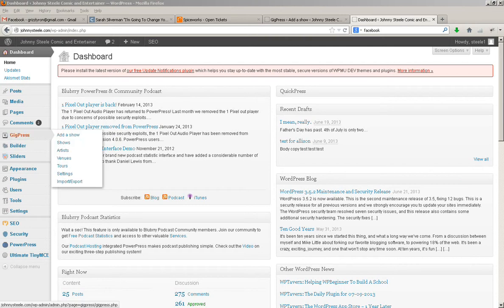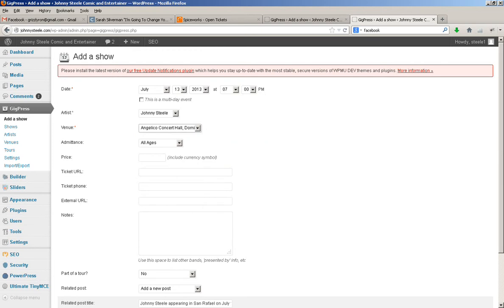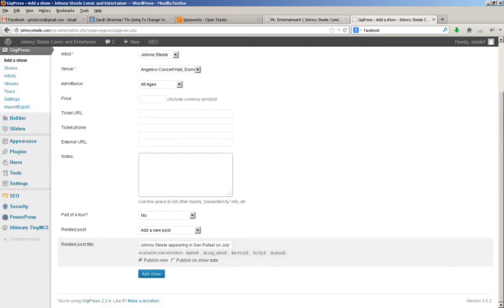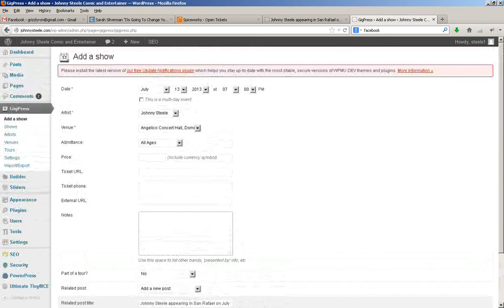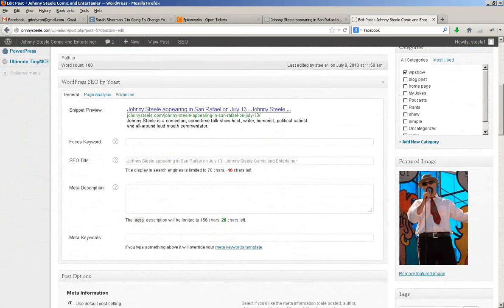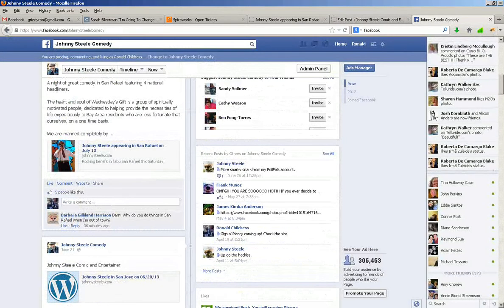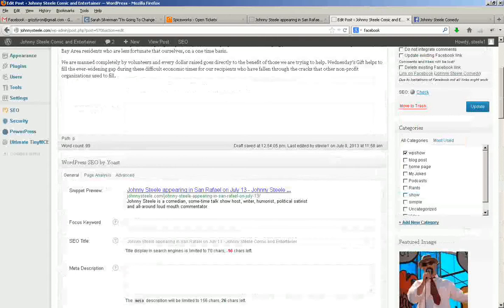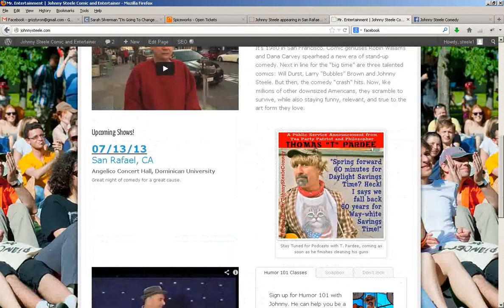How to add a show to your website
This is how to add a show to your website using gigpress.  It would be best to use full screen to view this.